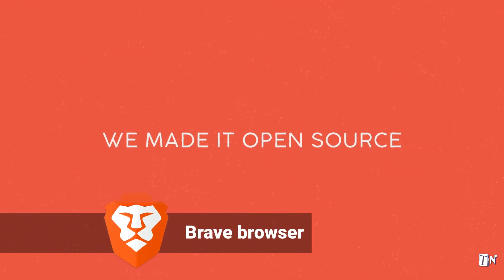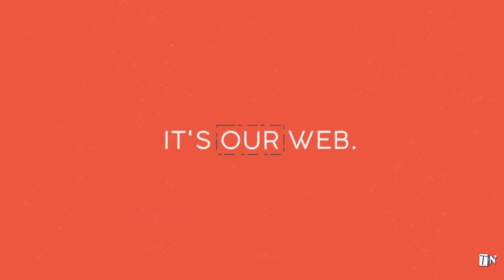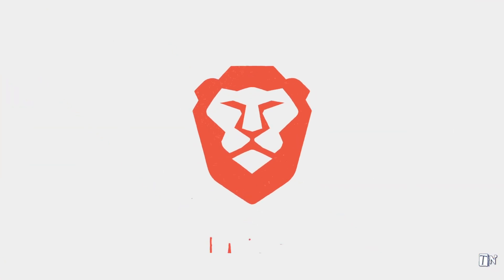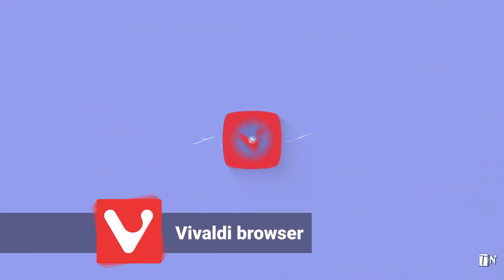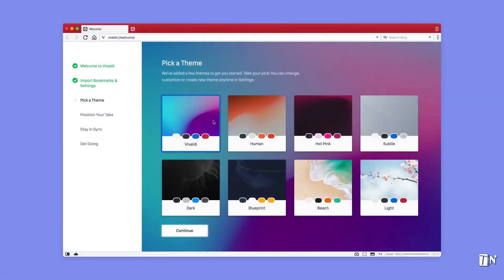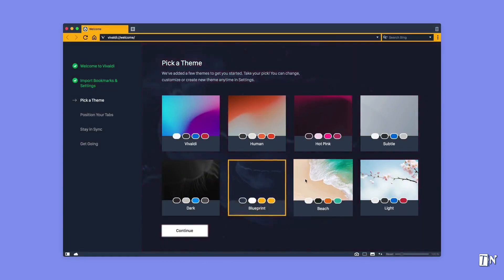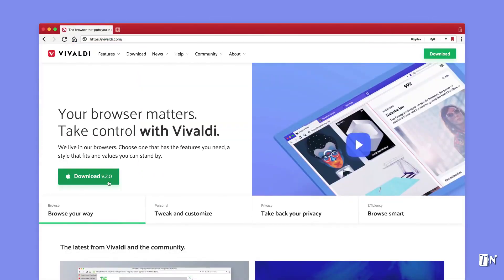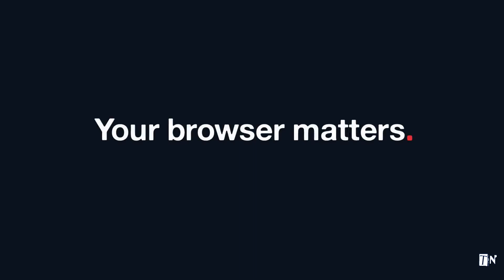Best web browsers for Linux 2019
Best web browsers for Linux 2019 (just 5)